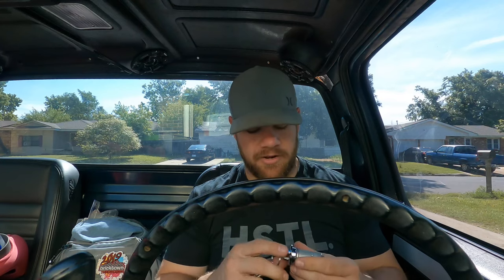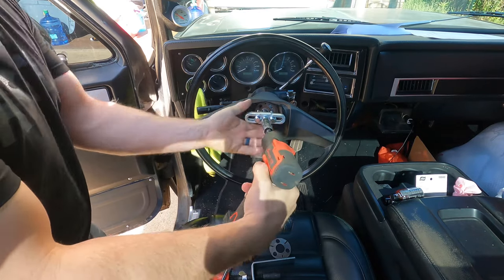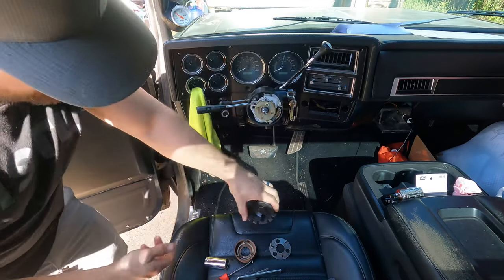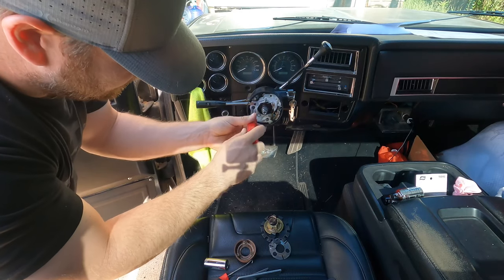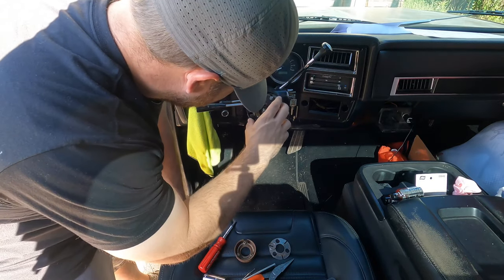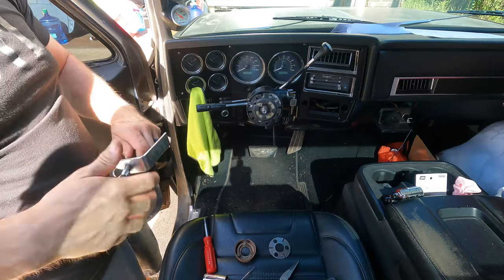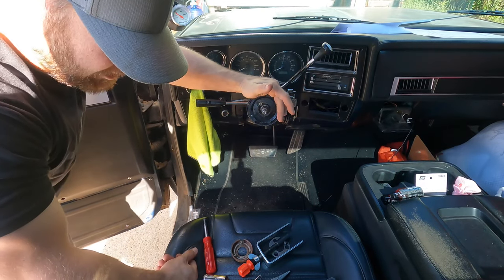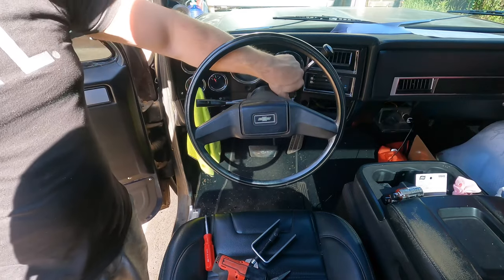Squarebody Ignition Lock Cylinder Replacement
Ignition Lock Cylinder

ACDelco - Cylinder Asmign (SLP)...

Steering Wheel Remover

ABN Automotive Car Steering Wheel Puller Compressor Remover Set – Vehicle Steering Wheel Lock Plate Removal Tool Kit

ARES 12024-11-Piece Steering Wheel Puller Set - Use on Vehicles with 4-Inch Hubs - Tempered Drop Forged Steel Construction

Lock Plate Conpressor

ABN Steering Wheel Lock Plate Removal Tool

A ABIGAIL Steering Wheel Lock Plate Removal Remover Tool

Powerbuilt Steering Wheel Lock Plate Remover - 648466

Performance Tool W80649 Steering Wheel Lock Plate tools